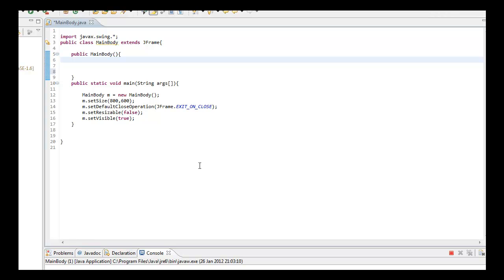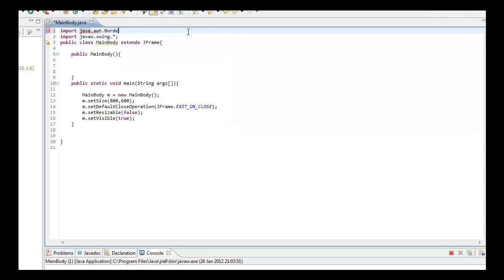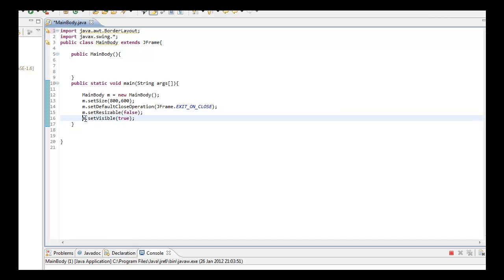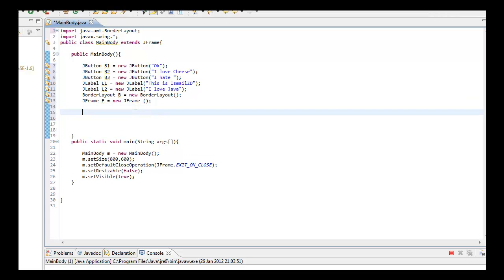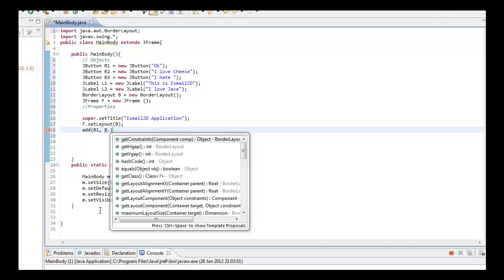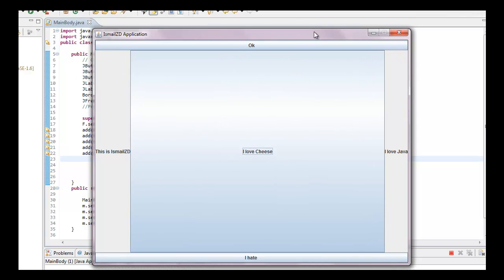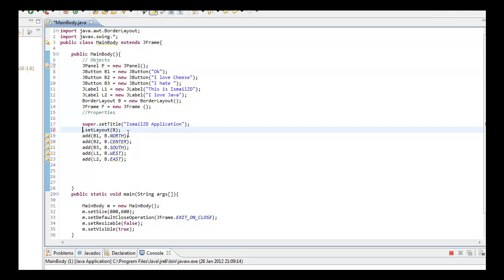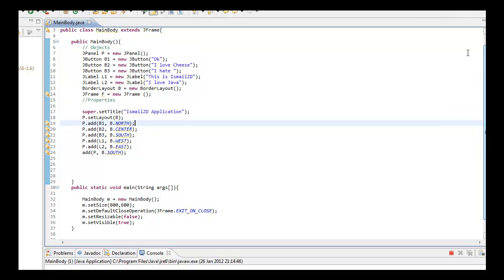Java Tutoiral | GUI | BorderLayout and JPanel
In this Tutorial, I focus on one sweet import, BorderLayout. BorderLayout helps you assign objects in the JFrame. People think its useless while you can assign it to a JPanel.